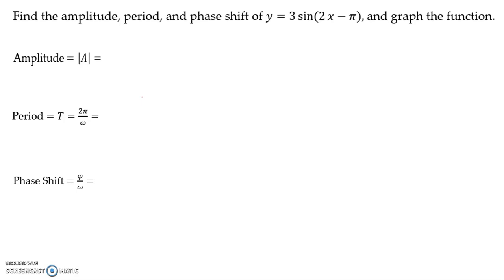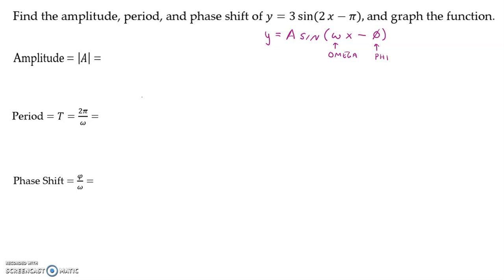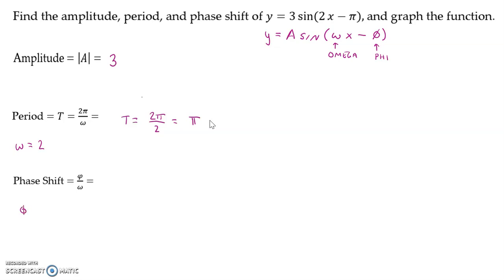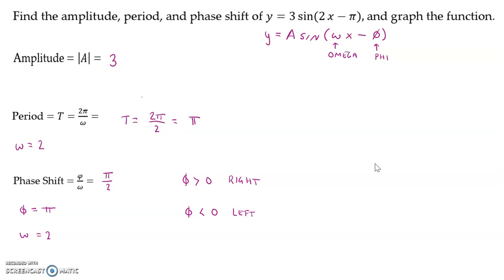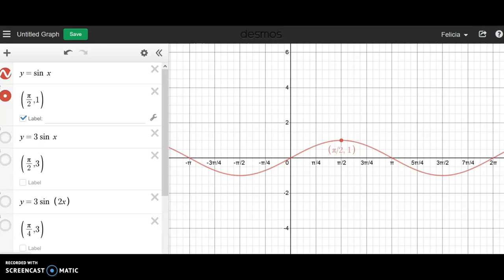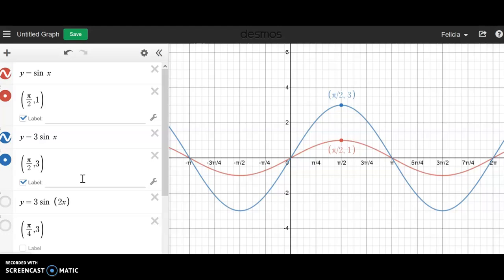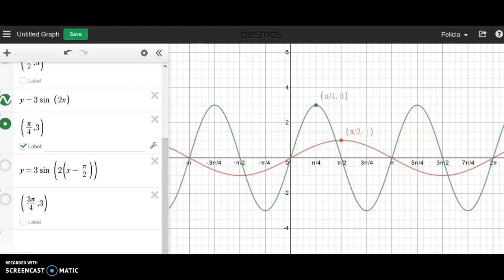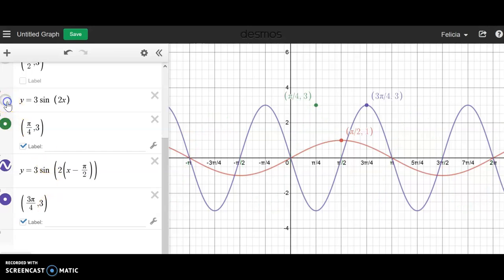1121 X19 Amplitude, Period & Phase Shift